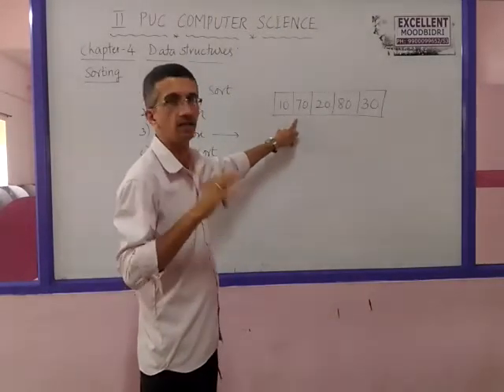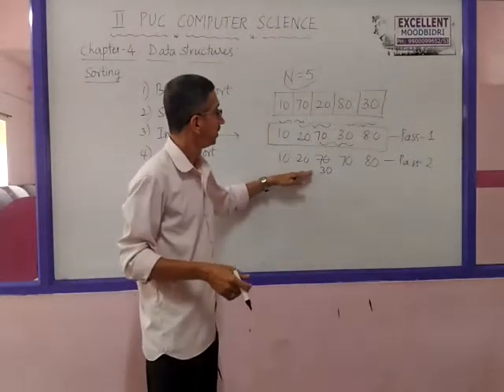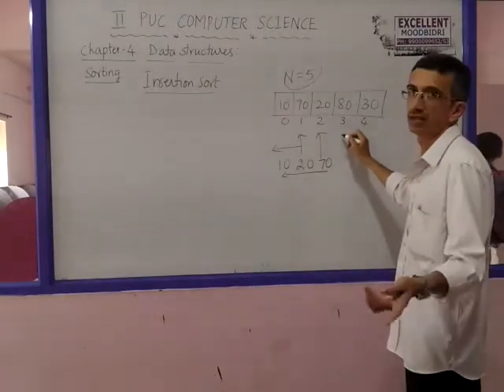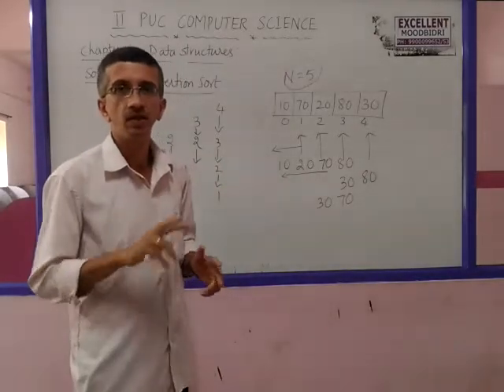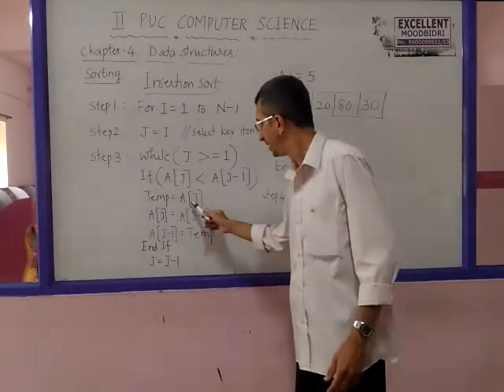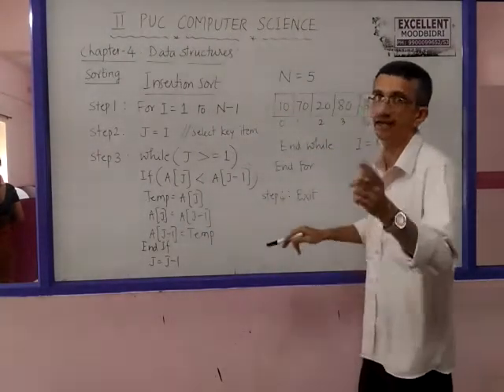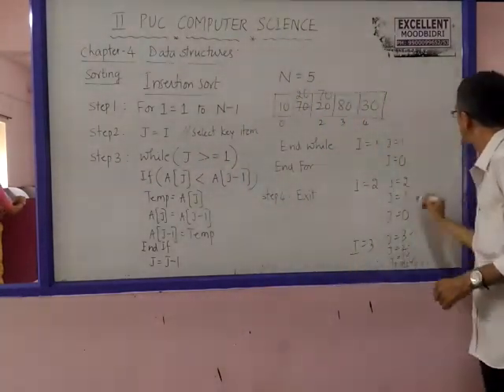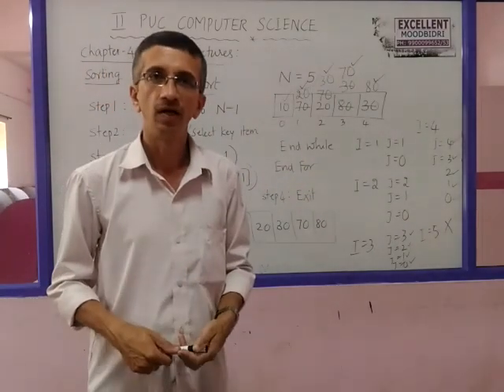II PUC Chapter 4 Data Structures Session7 Sorting An Array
P Tulupule
Computer Science